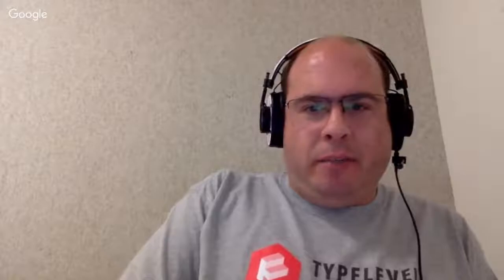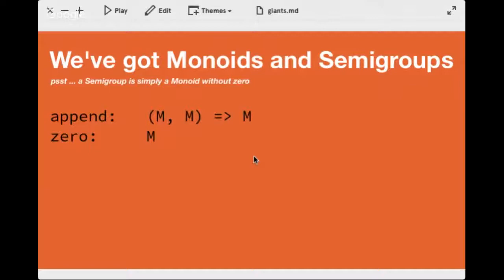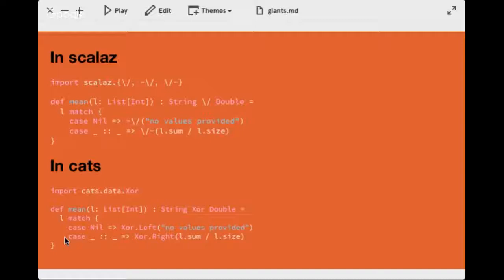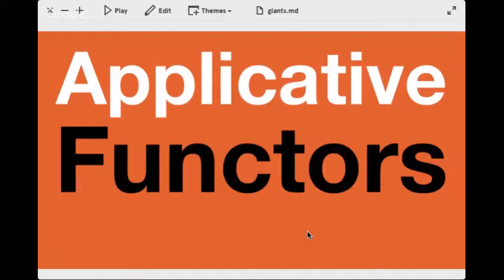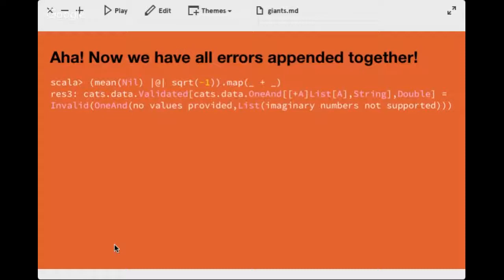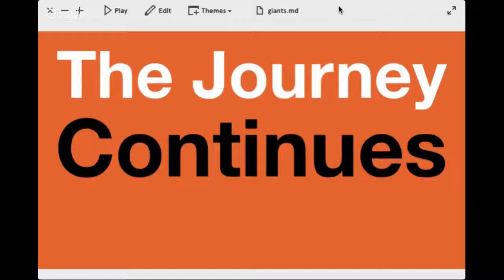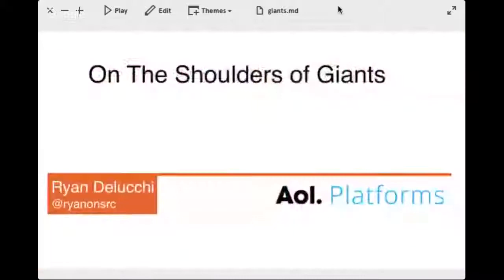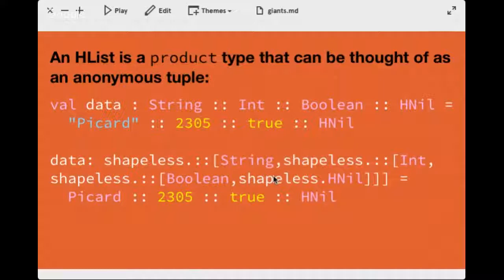Ryan Delucchi presents On The Shoulders of Giants